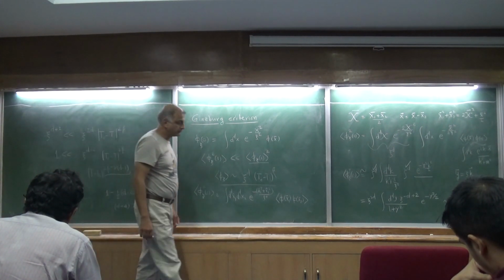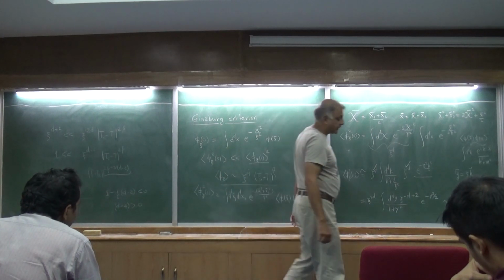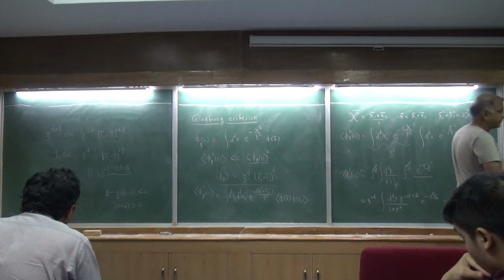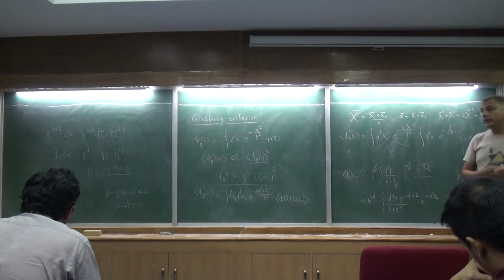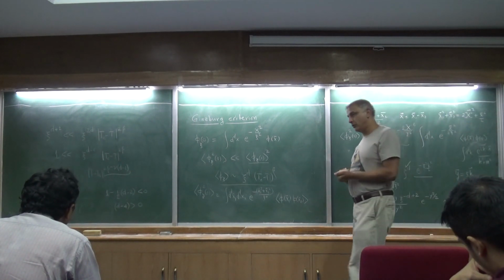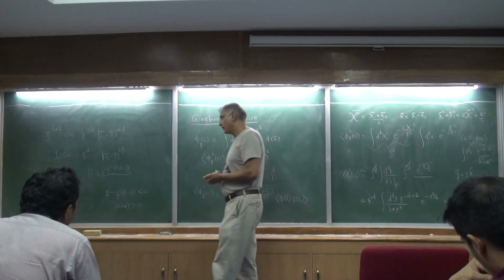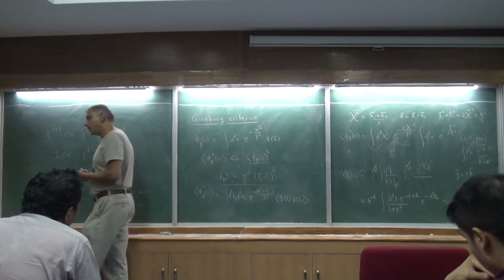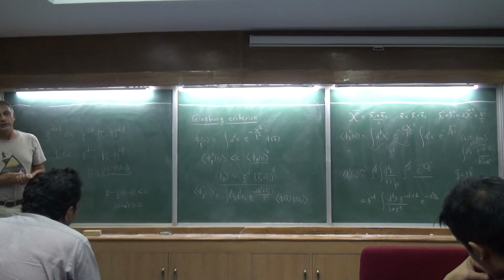RG Lecture4: part 2/7